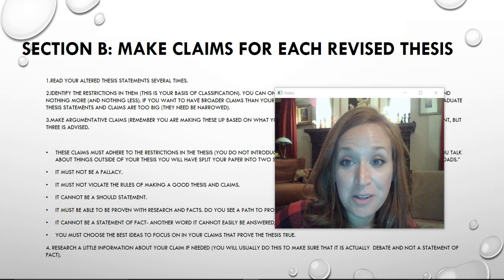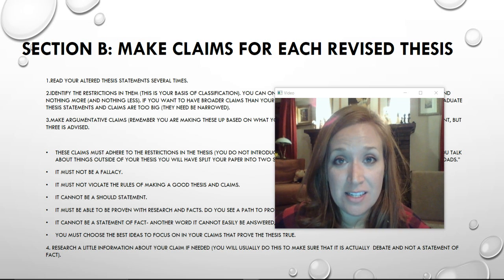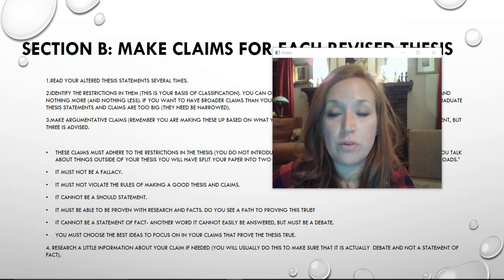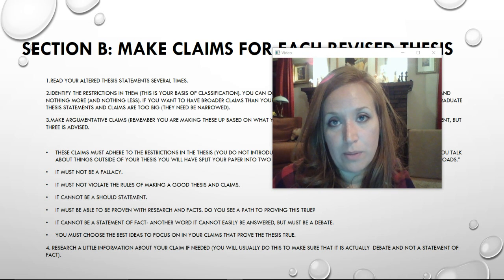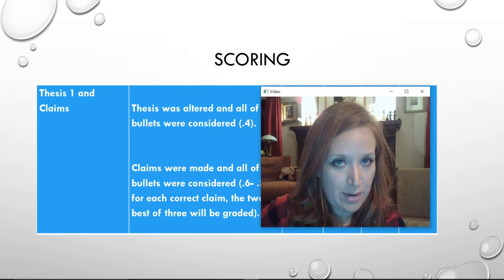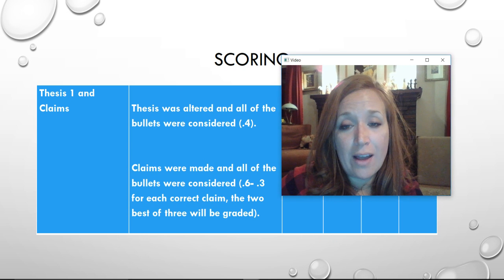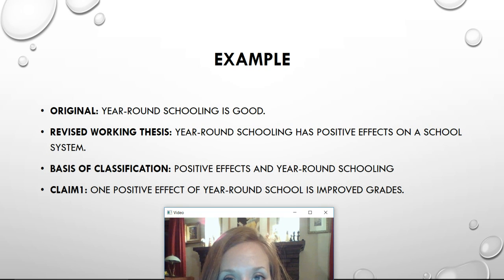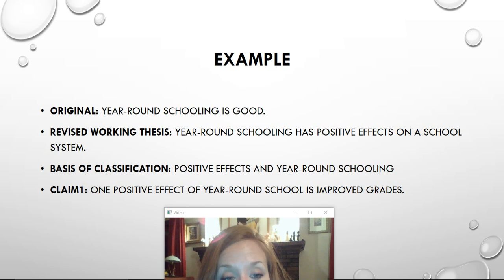Final Exam Prep Part 3